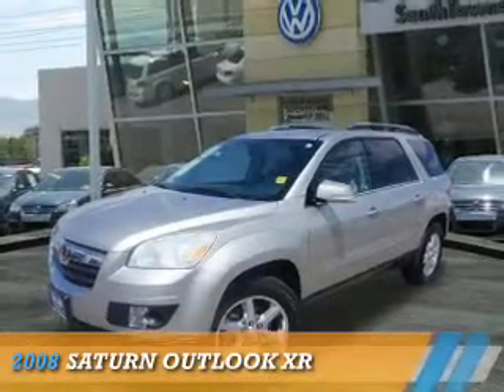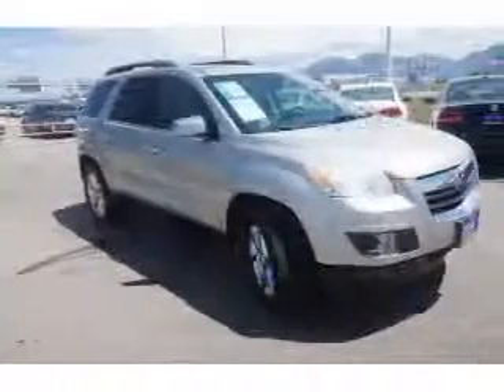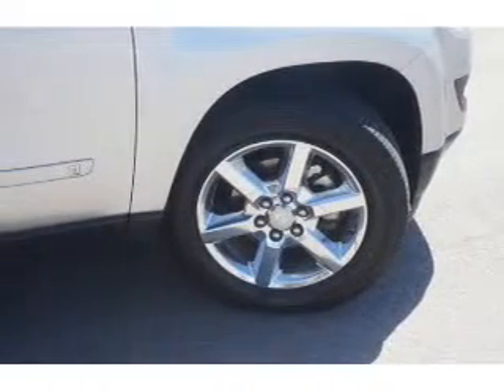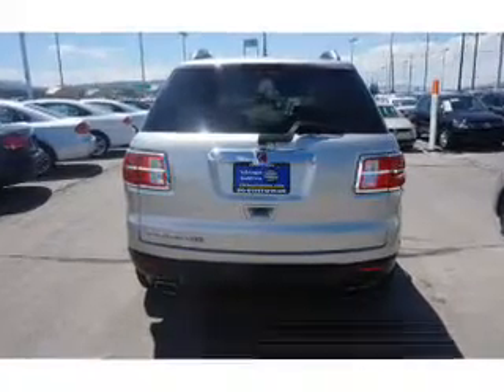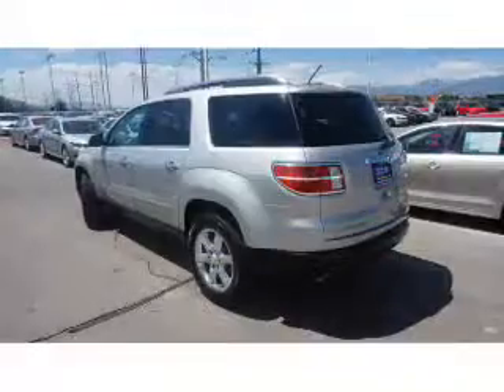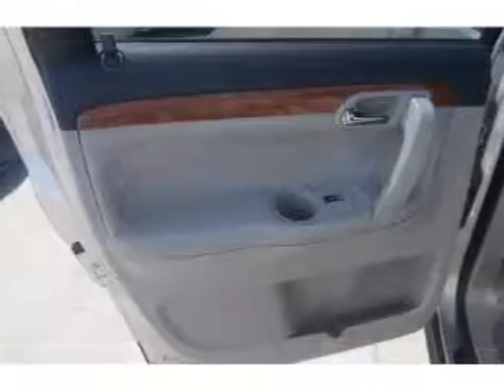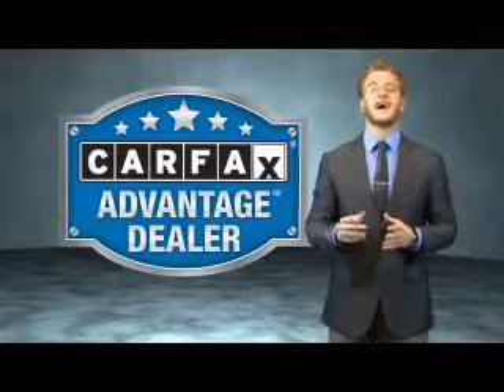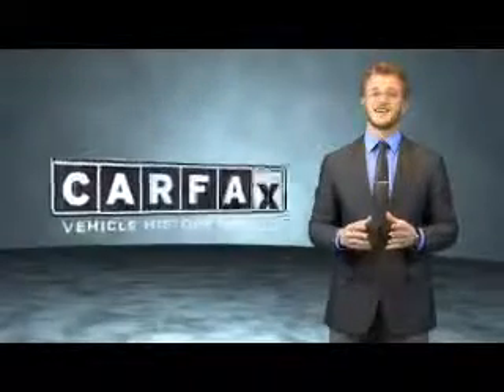2008 Saturn Outlook 74802B - Sandy UT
Phone:
Year: 2008
Make: Saturn
Model: Outlook
Trim: XR
Engine: 3.6 liter 6 cylinder FWD
Transmission: Automatic
Color: Silver
Mileage: 137683
Address:
VIN:5GZER33788J110918